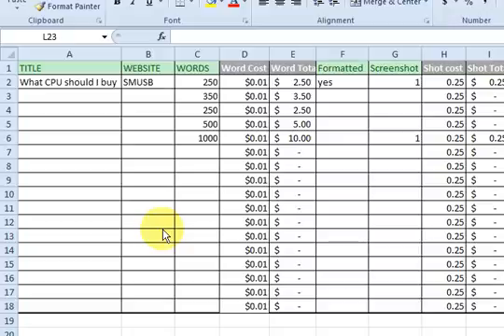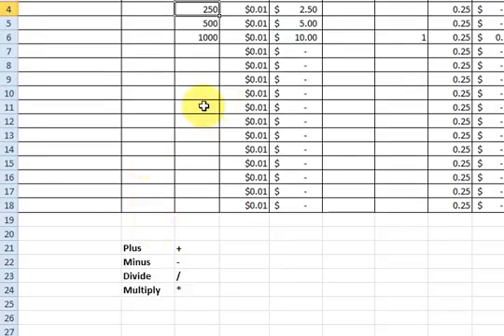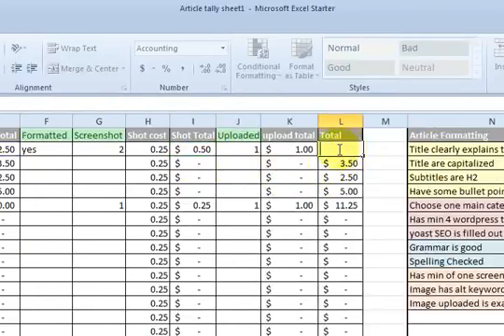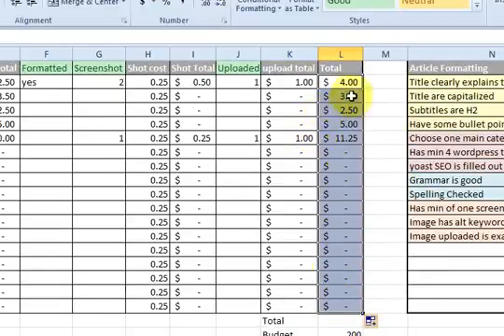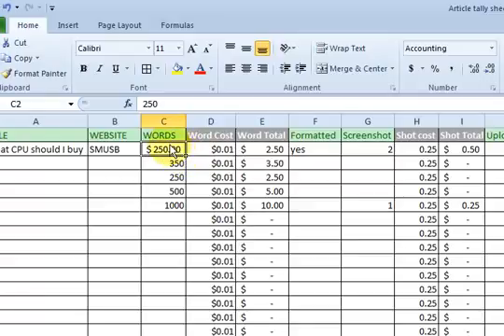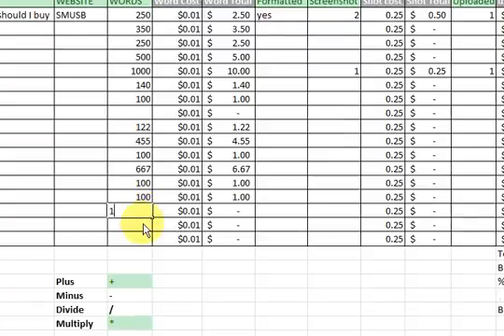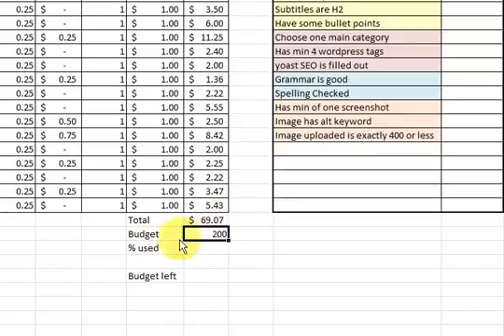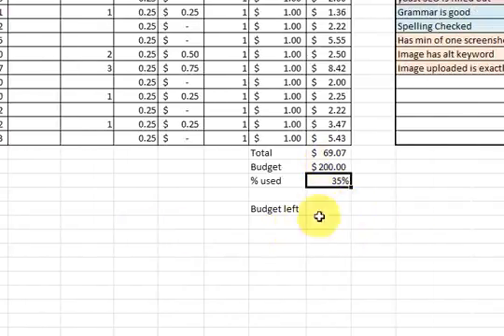baro sida loo isticmaalo isugayta,kalagoynta isku dhufashada excelka YouTube 2